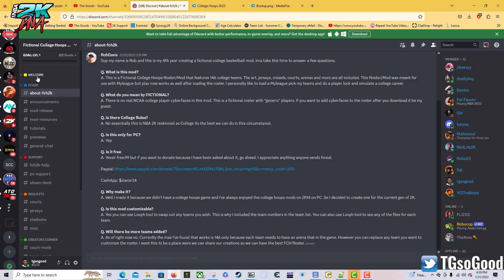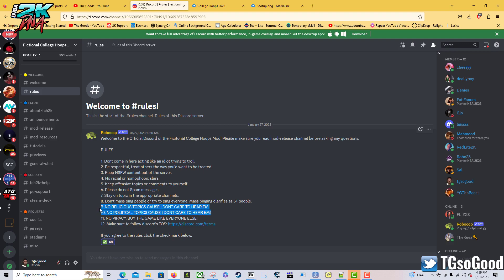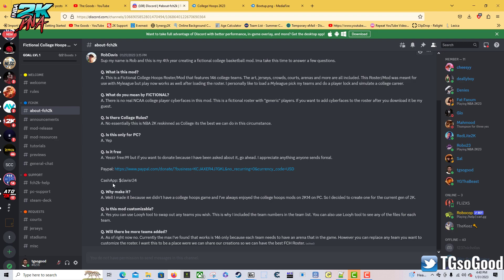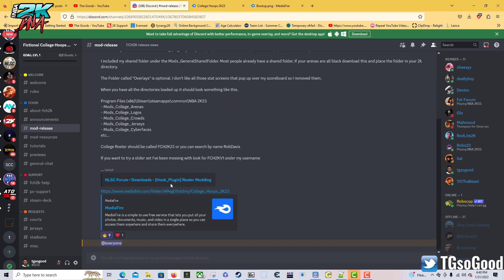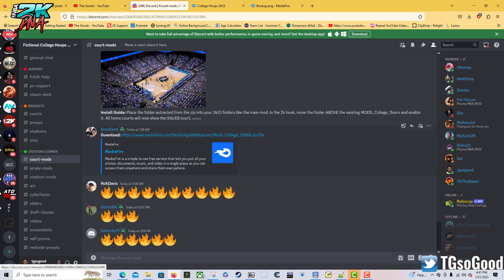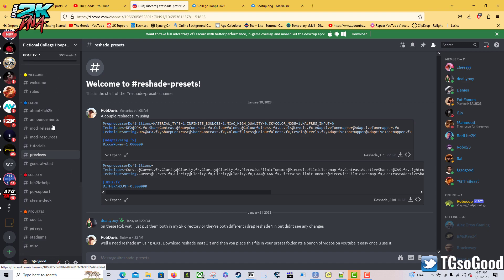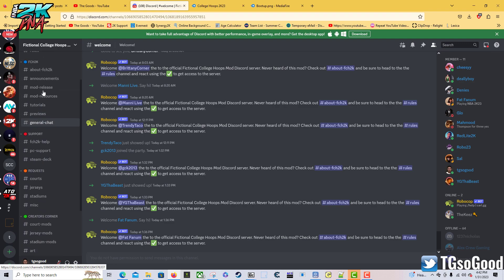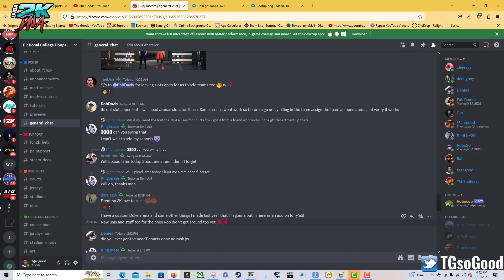Fictional College Hoops 2K23 now available for NBA 2K23 PC